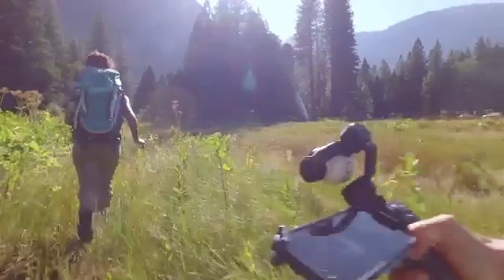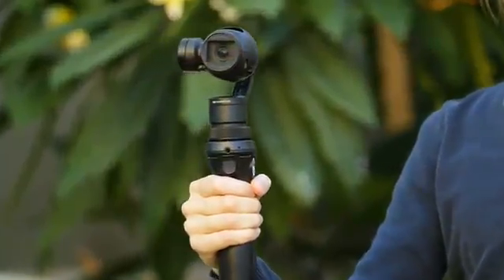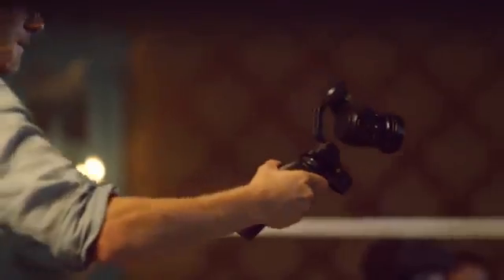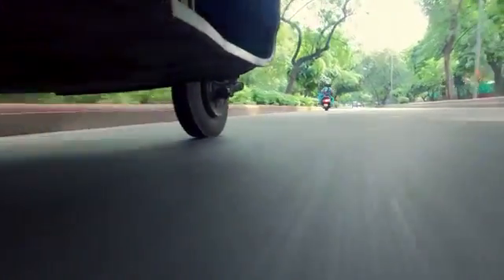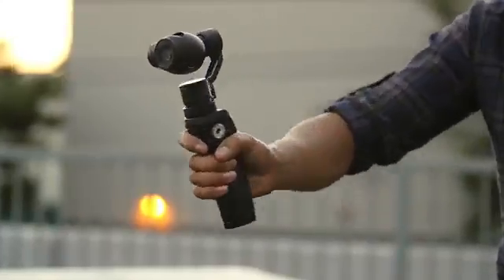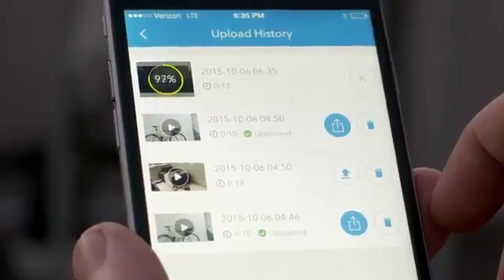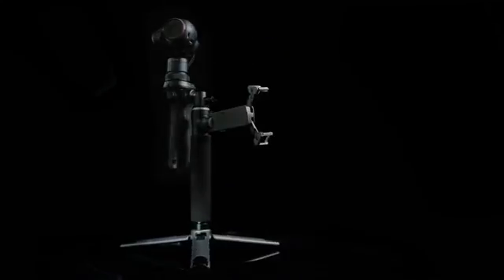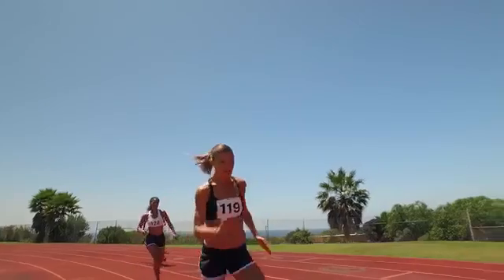Introducing the DJI Osmo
Introducing the DJI Osmo Handheld 4k, 3-axis stabilized handheld camera!